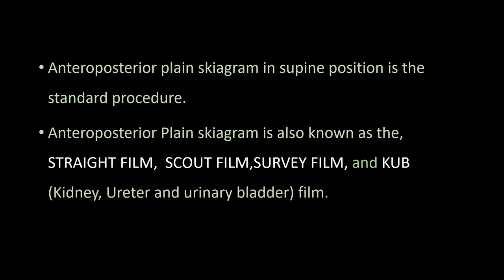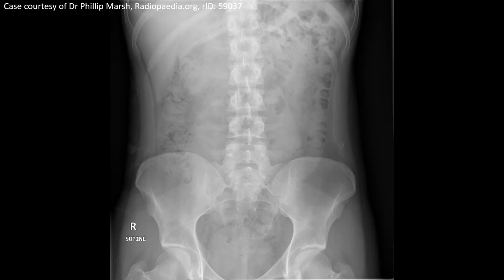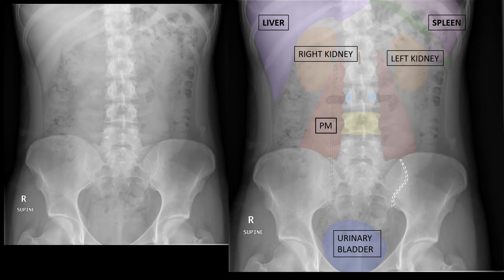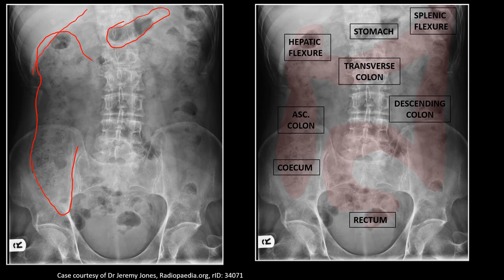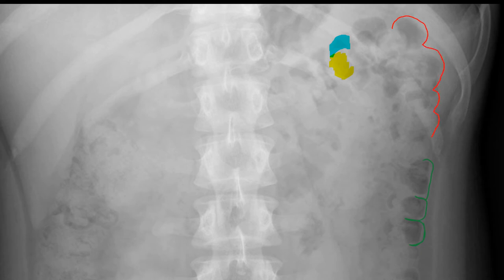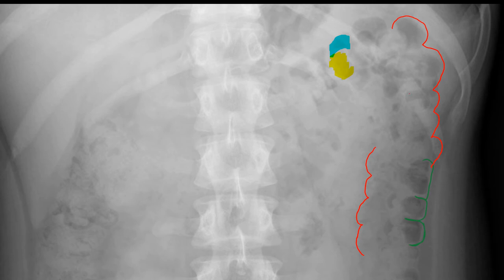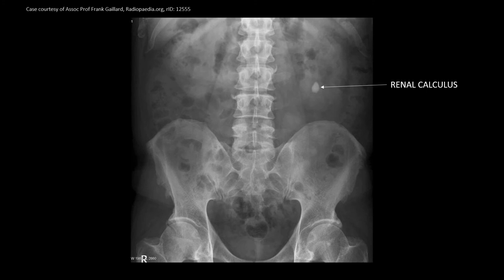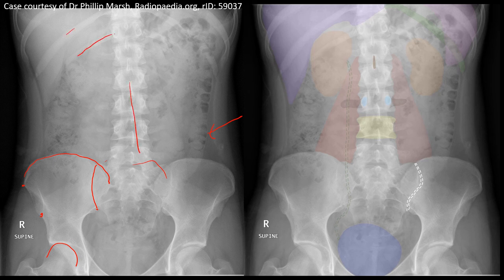Plain Abdominal X Ray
Production: Department of Anatomy, P.D.U. Government Medical College, Rajkot
Academic Video
Human Anatomy
Radiological Imaging: Abdominal X-Ray (Plain abdominal X-Ray)

The video describes how to read plain abdominal skiagrams.

Bones to identify: Anterior superior Iliac spine, Anterior Inferior iliac spine, Iliac crest, obturator foramen, Sacrum, Lumber vertebra, sacroiliac joint. 11th and 12th ribs
Organs: Liver, spleen Kidney, ureters, urinary bladder, stomach
Muscle: Psoas Major muscle
Intestine: Jejunal and Ileal Loop, Cecum, ascending colon, transverse colon, descending colon, sigmoid colon.

Intestinal obstruction and penumo-peritoneum is also depicted in the video.